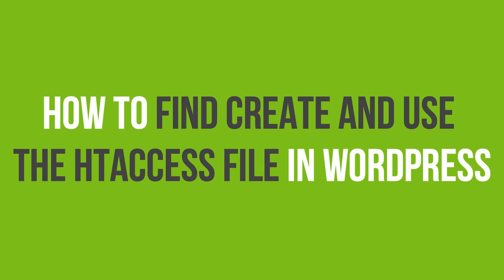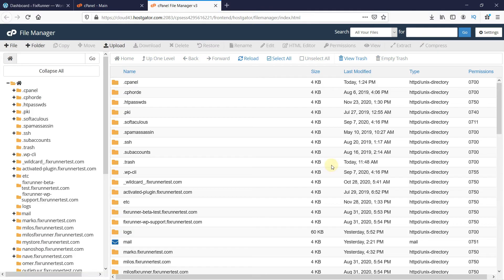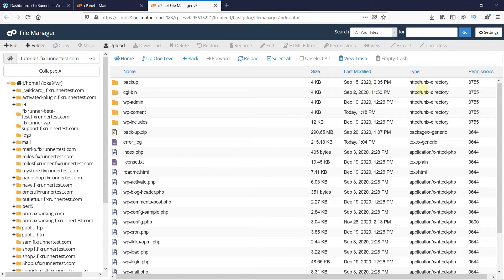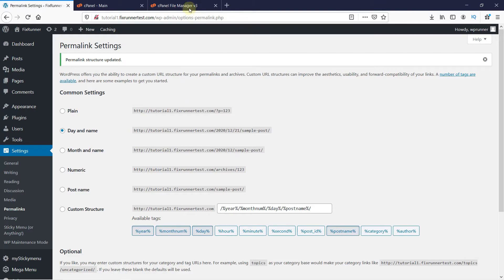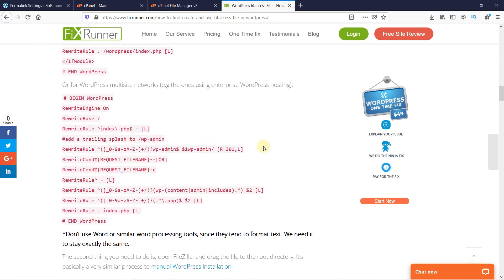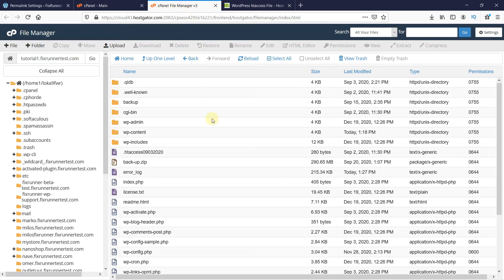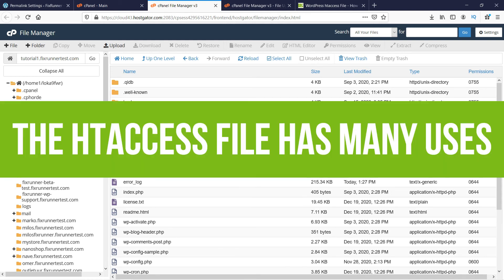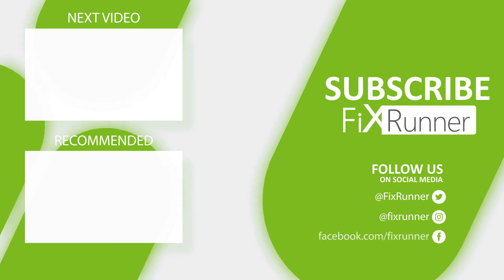How To Find, Create And Use The htaccess File In WordPress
The easiet way to find, create, and use the htaccess file in wordpress. For servers running Apache web server software, htaccess is a rather powerful configuration file. It enables and disables certain functions that Apache Web software offers. In this tutorial, I will show you how to find the htaccess file, how to create it as well as its uses.

0:12 - Introduction
0:30 - Finding the htaccess file
1:42 - Creating the htaccess file Method #1
2:20 - Creating the htaccess file Method #2